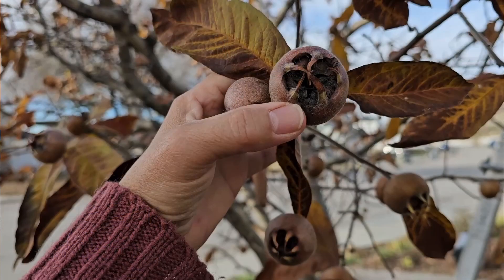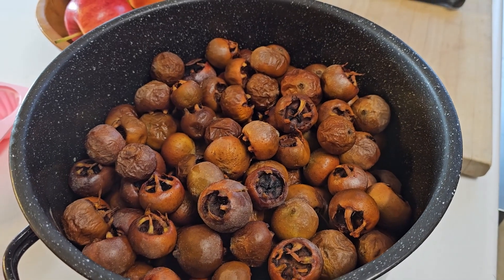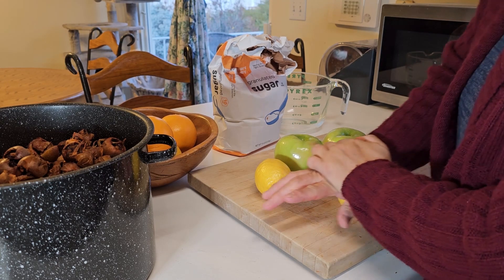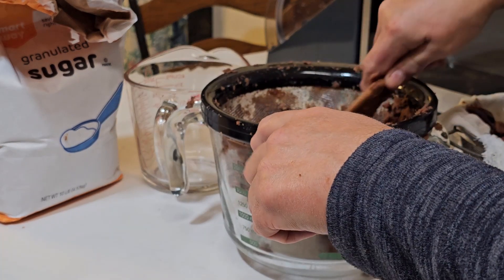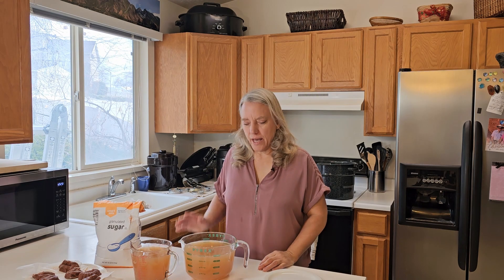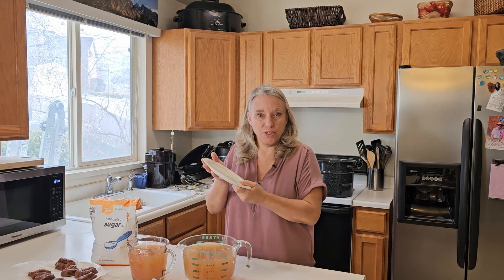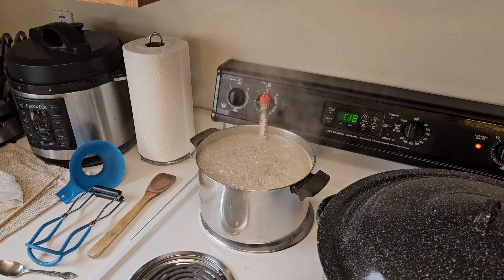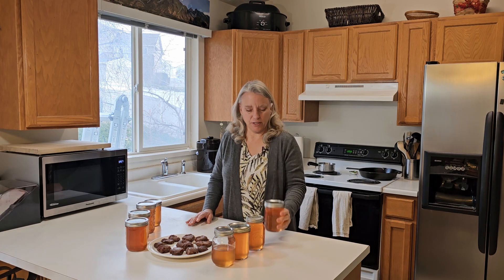How to Make Medlar Jelly and Cheese, and its Still a Work in Progress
This is the recipe I use for Medlar Jelly

3 pounds (1.4kg) medlars, (bletted)
1 green apple
1/2 lemon
3 cups (600g) sugar
Rinse and quarter the medlars, and put them in a large pot – skins, seeds, and all. Chop up the apple and add, with the seeds and core, as well. Then add the lemon half to the pot, and pour in enough water so that the medlars are floating in liquid, about 2 quarts (2l).
Cook the mixture until it begins to boil, then reduce the heat and let it cook at a low boil for 45 minutes.
Line a colander with several layers of cheesecloth or gauze, set it over a deep bowl, and ladle the cooked medlars and the liquid into the colander. Let it strain overnight undisturbed. Do not press down on the cooked fruit to extract more juice from it or your jelly will be cloudy. (It’s very tempting, but resist.)
The next day pour the liquid into a large pot – you should have about 1 quart (1l). Put a small plate in the freezer. Add the sugar to the juice in the pot and cook the jelly until it reaches 220ºF (104ºC) or until it jells, which may happen a little before or after that temperature. To test the jelly, put a spoonful on the plate in the freezer and let chill a few minutes. If, once cold, it wrinkles when you push it with your finger, it’s done. If not, continue to cook the jelly until it jells. When ready, if you wish, you can offset sweetness with a few drops of fresh lemon juice.
Ladle the jelly into clean jars.

This is for Medlar cheese

Ingredients
medlar well bletted
sugar
vanilla
orange zest
salt
Instructions
To begin it is necessary that the medlars are fully bletted and soft. Place about 2 kg into a saucepan and add 750 ml of cold water, without removing any seeds or peel. Then, using a potato masher or a meat mallet, smash the fruits and mix them well with water.

Let simmer about 20 minutes, so that the pulp comes off completely from the seeds and peel. This step is important, and will avoid having to peel them one by one by hand.

Once this is done, pour the puree into a large colander, under which you have previously placed a container to collect the pulp. And now, you just have to mix thoroughly a few minutes and all the pulp will separate! 🙂 Not bad, to save time and effort!

Now, sieve the puree with a clean cheese cloth and squeeze as much as possible, being careful, however, not to burn yourselves. Put aside all the juice that we'll need to prepare a wonderful medlar jelly.

But let's fo back to our pulp. Weigh it and add half weight in sugar. Mix with a pinch of salt, vanilla and grated organic orange peel.

Put on the stove and heat until the sugar has dissolved continuing to stir to prevent it from sticking on the bottom.

Once ready, pour your medlar cheese in molds and let it set.
Once cold, flip them onto a wire rack, and let them dry until they have lost some more water.

Keep them in a box in the refrigerator and serve your medlar cheeses sprinkled with powdered sugar and grated orange zest.